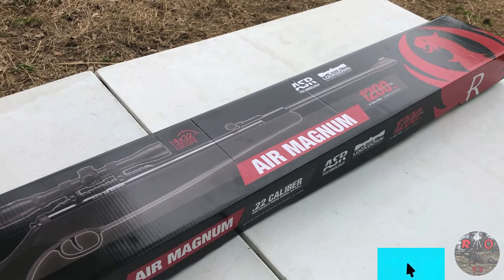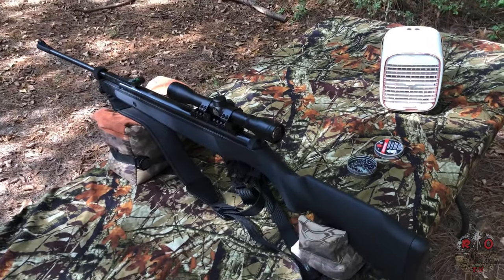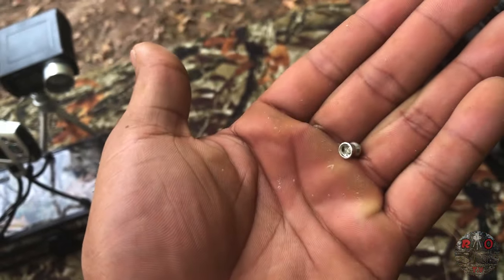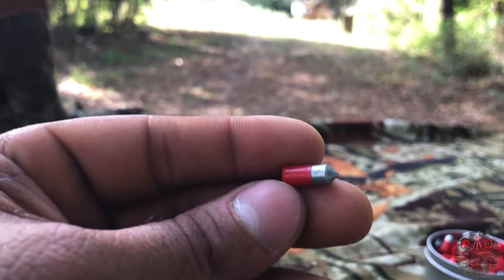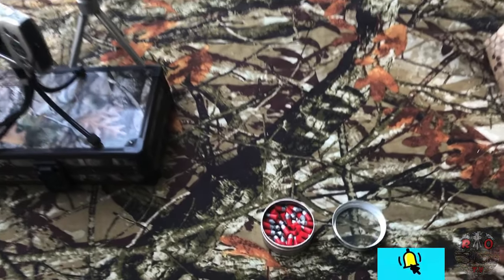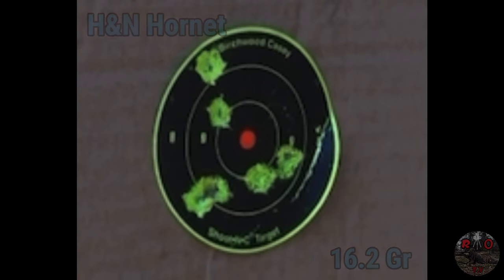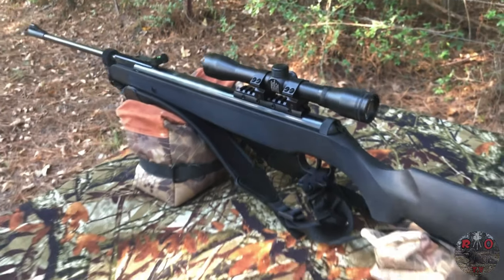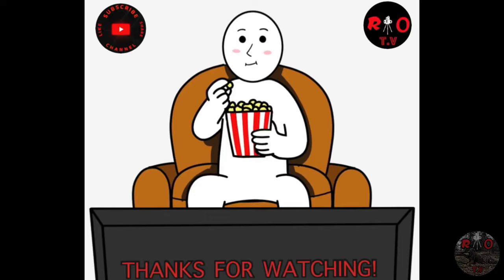Ruger Air Magnum .22 Review/Accuracy Test/FPS - Which Pellets Are Best For It?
✅Where to buy Ruger Air Magnum?
➞(.22 Cal)

⚠️Which pellets are best for the Umarex Ruger Air Magnum break barrel air rifle? We test The Ruger Superpoint, Crosman Red Flight Penetrator, H&N Hornet, Gamo Rocket, Griffin Airgun Slugs, Gamo Red Fire?
What’s the FPS on this rifle.. does it really shoot 1200? Is it important what FPS is gets?
Should you buy it? Do you own one? Comment your experiences below.

✅Crosman Red Flight Lead-Free .22-Caliber Pellets

✅Gamo PBA Platinum Pellets:
➞(.177 Cal)
➞(.22 Cal)

✅Gamo Rocket Pellets:
➞(.177 Cal)
➞(.22 Cal)

✅Hawke Airmax Magnum Airgun Scope 1"

✅E9800X Precision Chronograph

✅H&N Hornet Pellets:
➞(.22 Cal)
➞(.177 Cal)

📍Check out our eBay store for cool outdoor gear and electronics like the ones we use in this video

📍Visit Field Supply's Huge inventory for special daily deals on all hunting gear, airguns, and outdoor equipment! (Use my special link here to make purchases, I receive a small commission on sales)

💸Please consider donating to the channel if you find this video useful. Any contribution helps me keep proving quality content. Let me know in the comments if you donated to have your name featured on our videos as a proud sponsor, make a specific video request, and to receive a special discount code in our eBay Store. Thanks so much!

Audio - “Karl Casey @ White Bat Audio”

Copyright©️Radical Operations 2023. Any reproduction or illegal distribution of the content in any form will result in immediate action against the person or company concerned.

❌WARNING!

This video fully complies with YouTube’s content Hunting-related content or guns policy. RadOps TV's Airguns/Firearms videos are filmed and prepared under controlled environments (such as a private shooting range or designated hunting area) and done under the supervision of trained professionals. RadOps videos are for entertainment & educational purposes only. Do not attempt to recreate or mimic anything seen in RadOps videos. Radical Operations will not be held liable for any injury to yourself, others, or property resulting from attempting anything shown in RadOps TV videos.

None of our Videos contain firearm-making instructions, guides, software, or equipment for 3D printing of guns or gun parts.

*ignore keywords below*
Break barrel review
Airgun review
umarex gauntlet
air gun Scope reviews
air rifle scopes
airgun
best break barrel air rifle
how air rifle works
ruger impact max 22 pellet rifle
177 vs 22 pellet
air gun repair
air rifle scope reviews 2019
air rifles
beeman gb chief
benjamin maximus .22 review
best break barrel air rifle 2020
best spring air rifle
break barrel air rifle